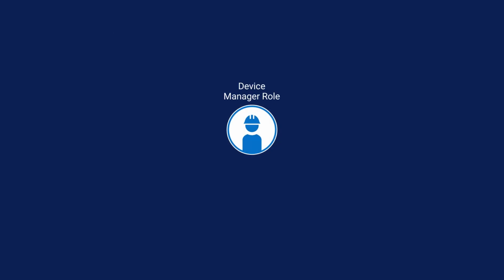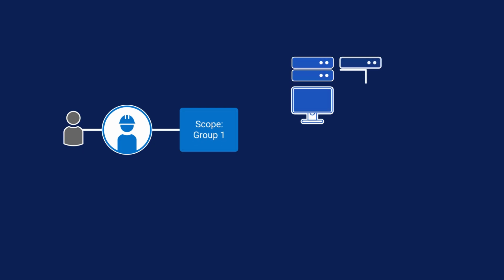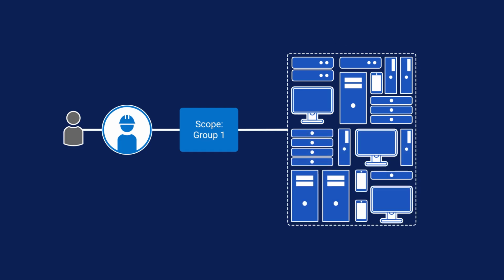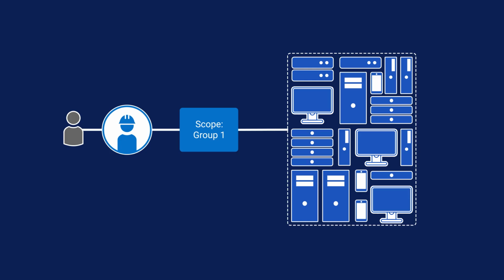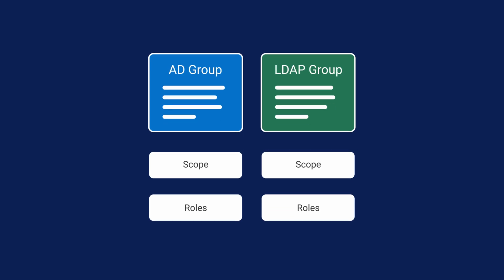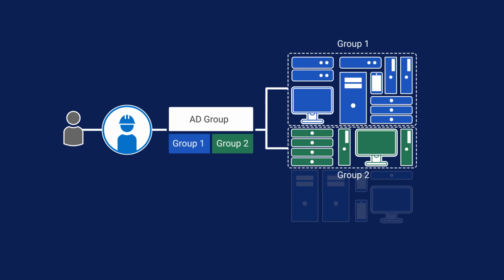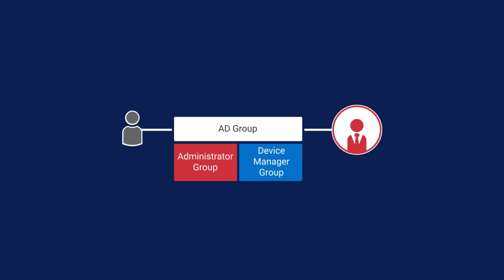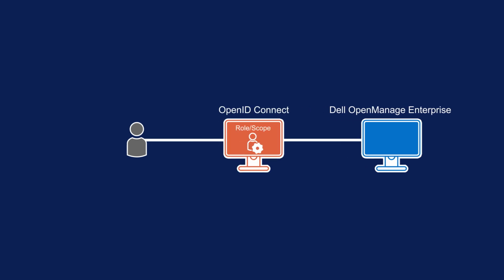OpenManage Enterprise RBAC and SBAC Overview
This video provides an overview of Role-Based Access Control (RBAC) and Scope-Based Access Control (SBAC) in OpenManage Enterprise.

Chapters:

0:00 – Introduction to RBAC.
0:09 – Built-in roles and custom roles?
0:56 – Understanding SBAC.
1:56 – SBAC with AD/LDAP.
2:54 – SBAC with OIDC users.